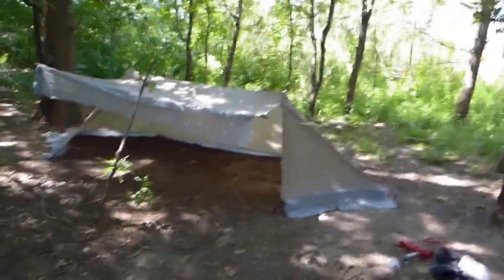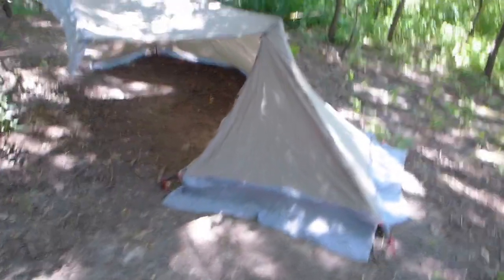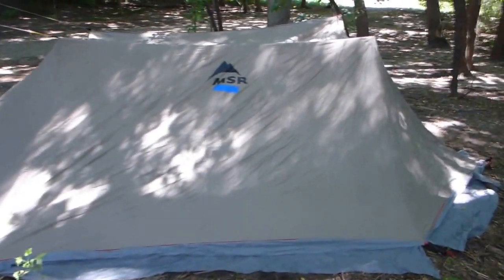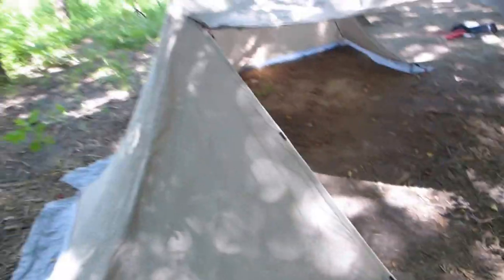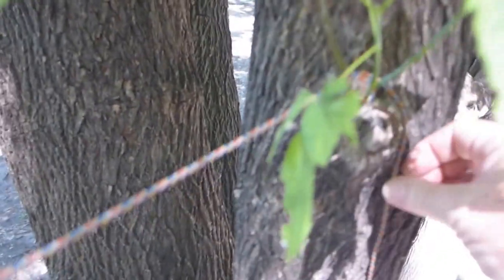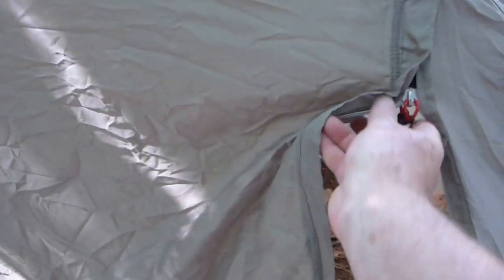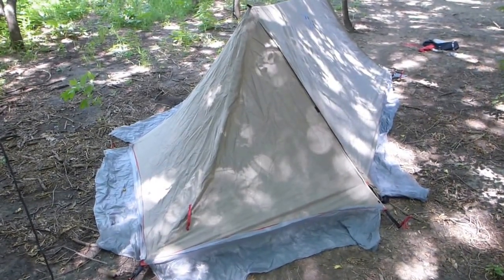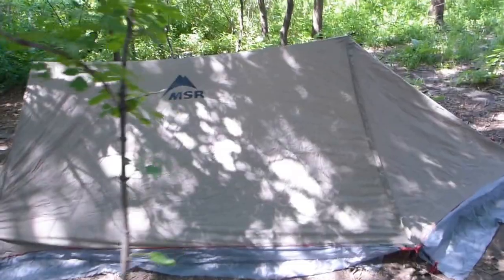MSR tarp tent improvements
i was gifted this MSR tarp-tent a few years ago and have been thinking about how it would work as a replacement for the large Baker Shelter i use on canoe trips.
  some test pitching showed that the bottom edges did not come all the way to the ground so i had storm flaps added.
 sitting inside i have room to sit in my camp chair to cook and relax.
  the video was shot in the woods near an airport so expect some jet noise!